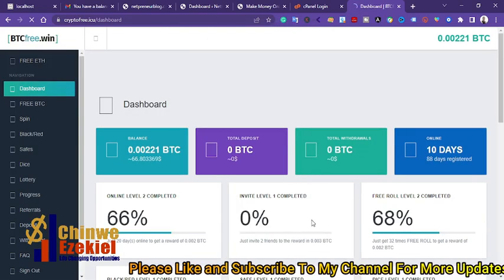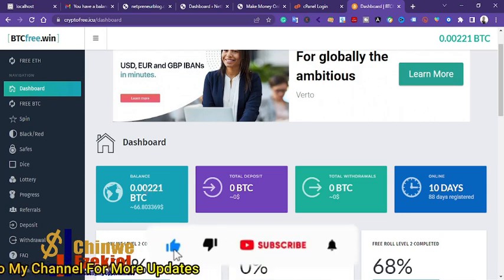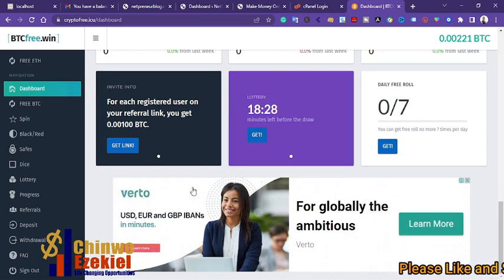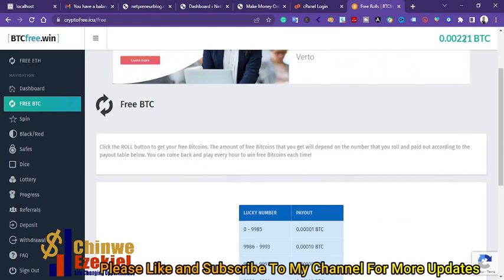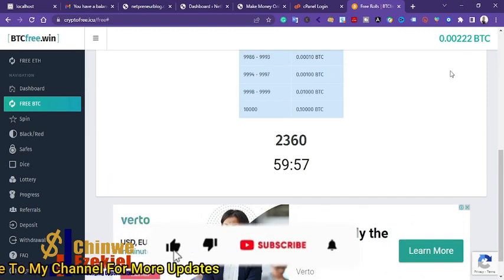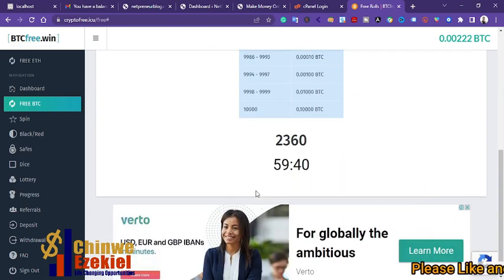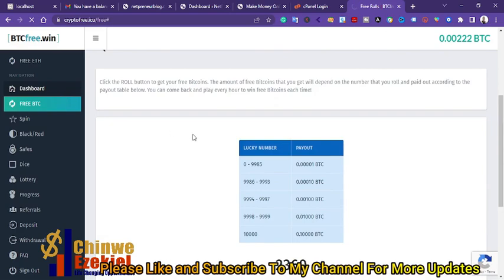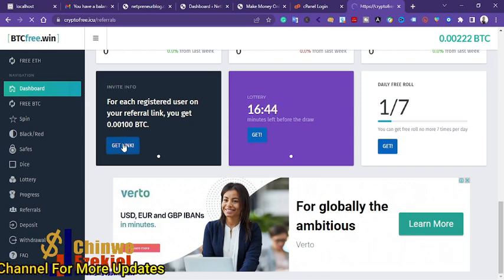Free Bitcoin: Earn Free Bitcoin Every 5 Minutes | Free Bitcoin Mining Tutorial 2022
In this video today, I am going to reveal to you one secret website to earn FREE bitcoin, No Investment, No Bank charge, it is 100% FREE.

YOU CAN WATCH THESE AMAZING VIDEOS BELOW